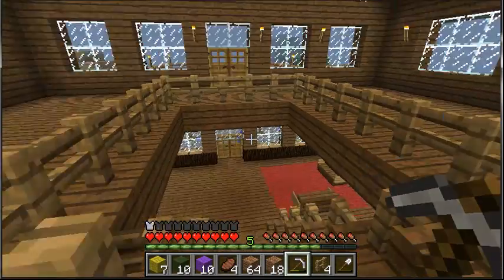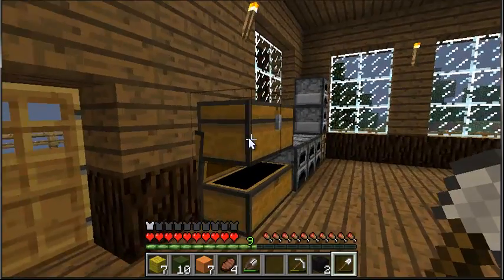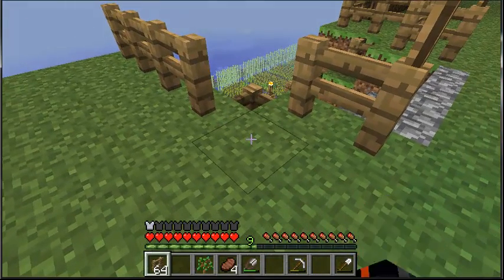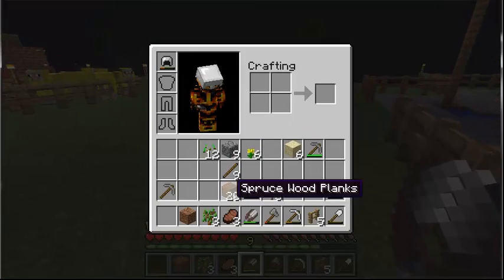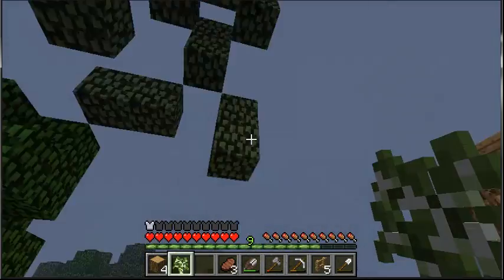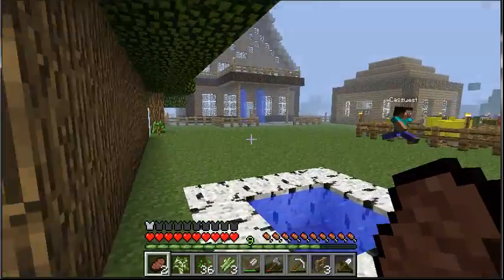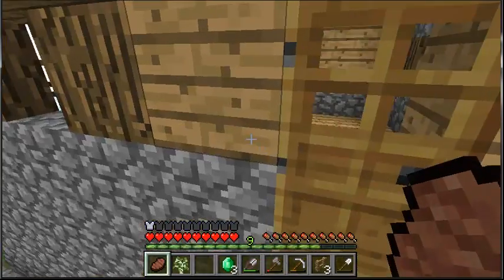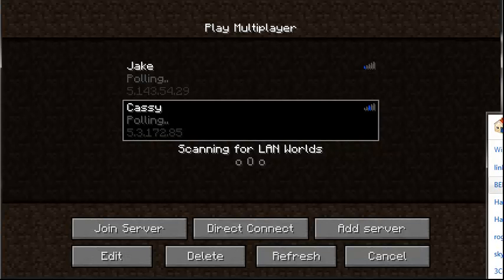Deathtitans GF Server - Episode 5: Sheep Fail